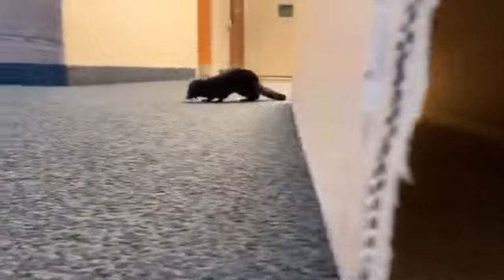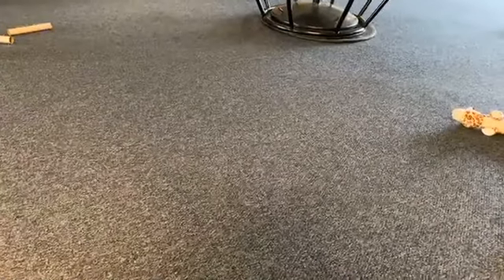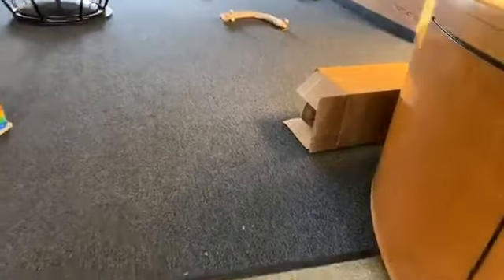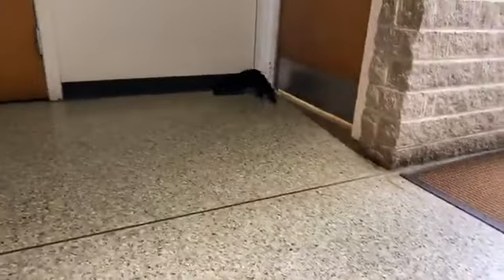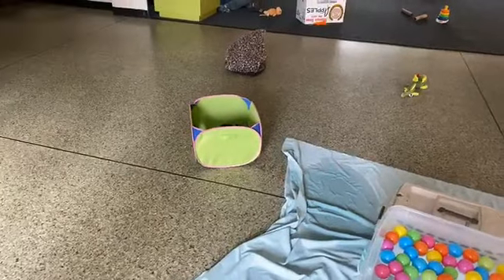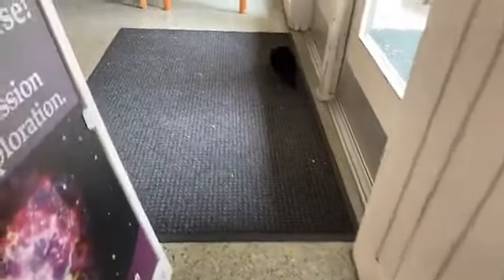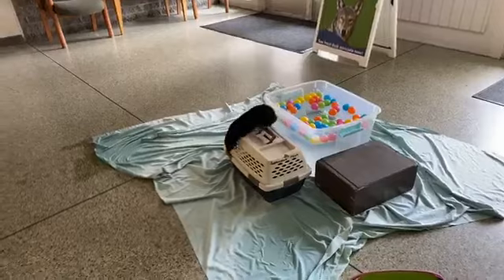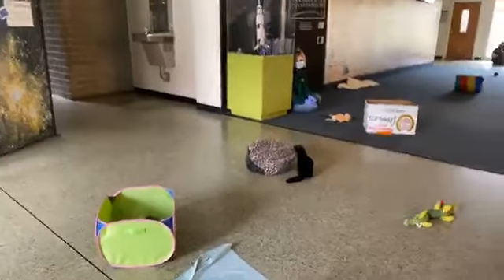VLM QuaranStream Mink Introduction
Get ready to meet an animal that we’ve never had at the VLM before with curator Robin Sutker and the Bird and Mammal staff!